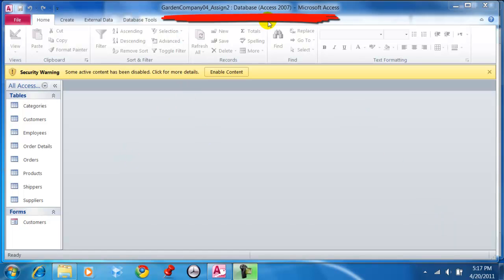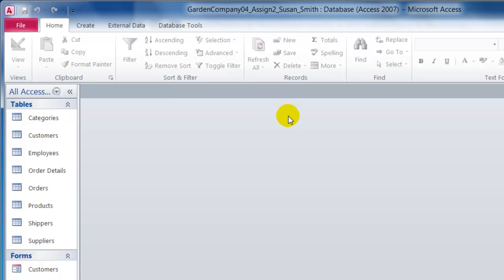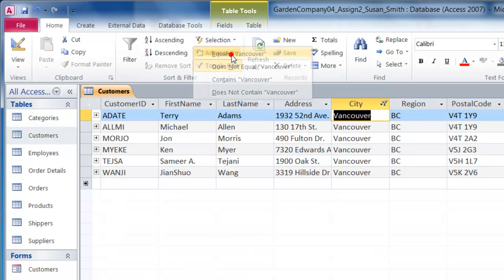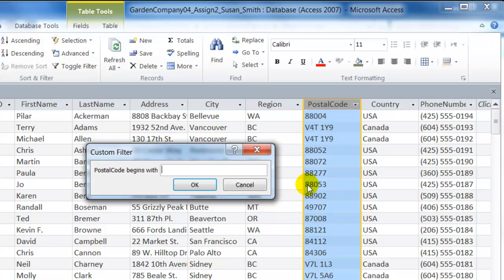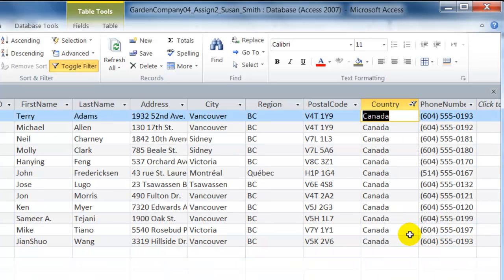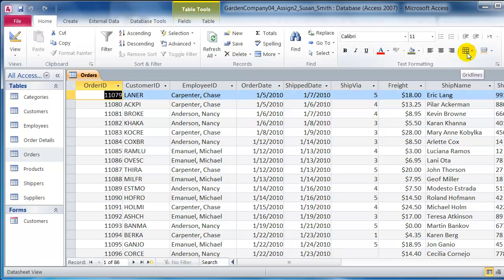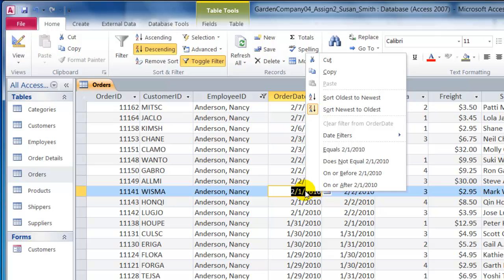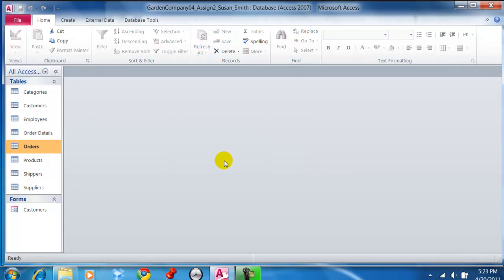BC113a Week 4 Assignment 2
Learn how to complete the Week 4 Assignment 2 in BC113a.